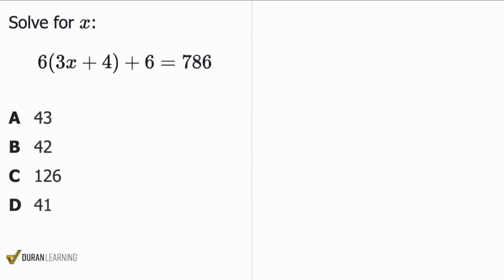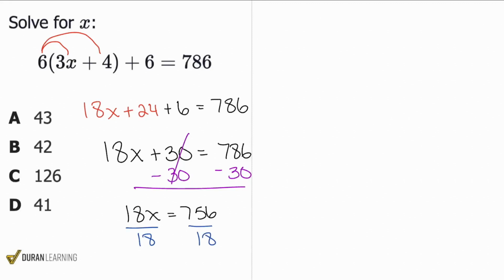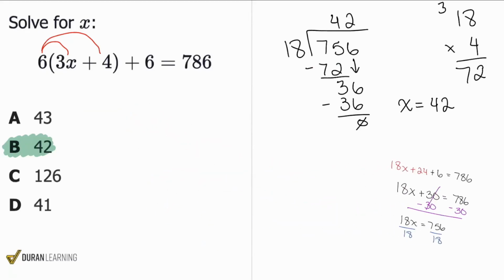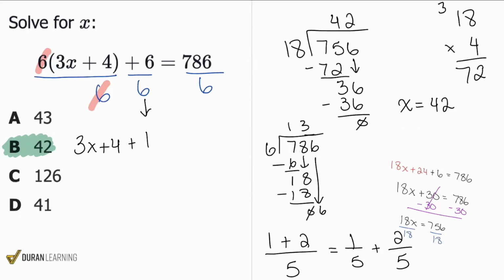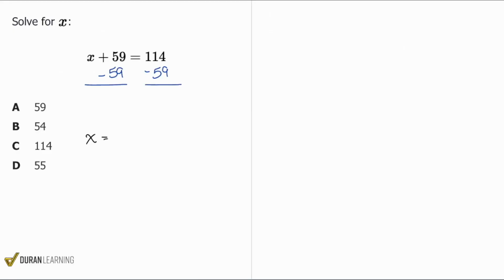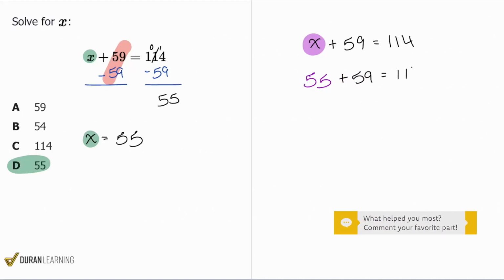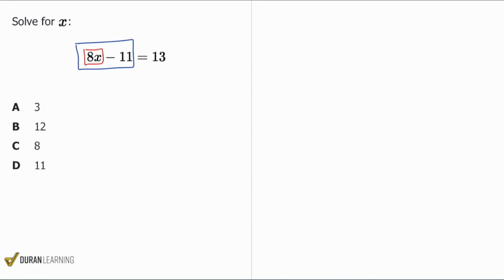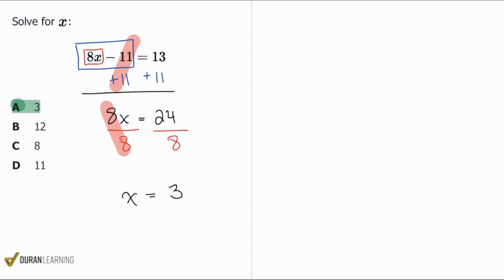Solving Linear Equations | FTCE General Knowledge Math Practice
What's going on, my math party people! Welcome back to the channel - today we're working through three linear equation problems straight from the FTCE General Knowledge Math exam. If solving for x is something you want to feel completely confident about on test day, this one is for you.

All three problems focus on the same core skill: isolating a variable and solving a linear equation. We go from a straightforward one-step problem all the way up to one that requires you to distribute and combine like terms before you can isolate x. Watching all three back to back is a great way to see how the difficulty can shift while the underlying process stays the same. This skill shows up on the FTCE GK and Praxis Core Math, so the reps here pull double duty if you're preparing for either exam.

📌 PROBLEMS IN THIS VIDEO:

0:00 - Solve for x: 6(3x + 4) + 6 = 786
4:52 - Solve for x: x + 59 = 114
6:47 - Solve for x: 8x - 11 = 13

💡 QUICK TIPS FOR SOLVING LINEAR EQUATIONS:

• If there are parentheses, distribute first before doing anything else.
• Combine any like terms on the same side of the equation.
• Use inverse operations to move constants away from the variable term.
• Divide (or multiply) last to get x by itself.
• Always check your answer by plugging it back into the original equation.

Pause the video before Coach Anderson works each one out. Solve it on paper, then compare your steps. That active practice is what actually moves the needle before test day.